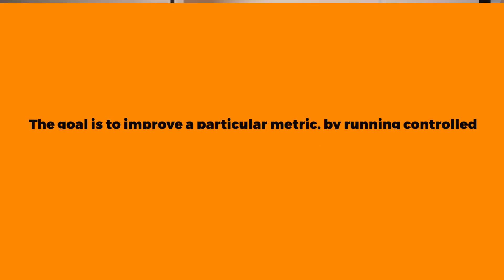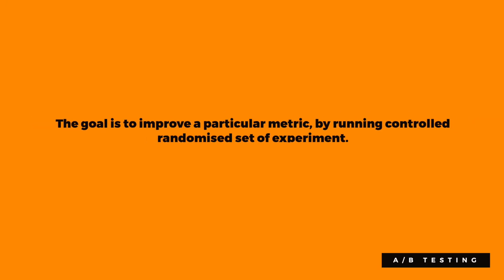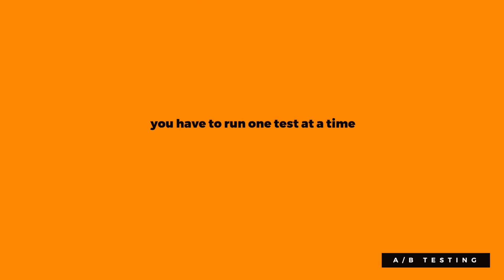The 5 Step Process of Effective Split Testing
Split testing (also referred to as A/B testing or multivariate testing) is a method of conducting controlled, randomised experiments to improve a website metric, such as clicks, form completions, or purchases.

In this video, I walk you through the 5 most essential steps to follow when performing a split-testing: From Analysis and Hypothesis to Design, Implementation and Learning.